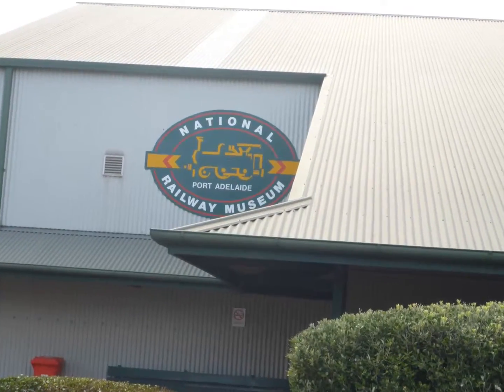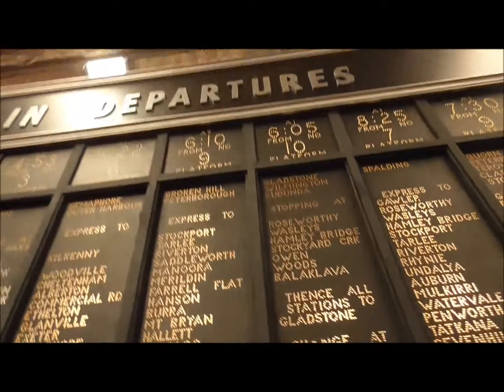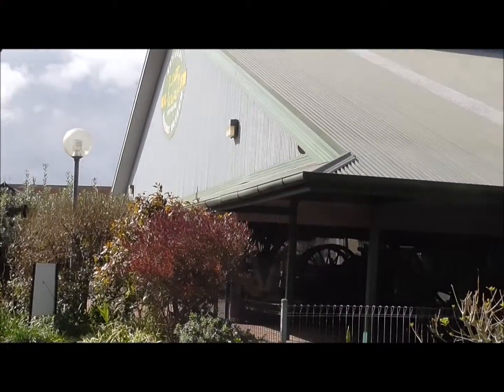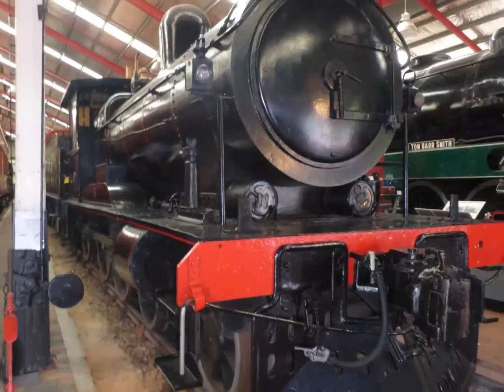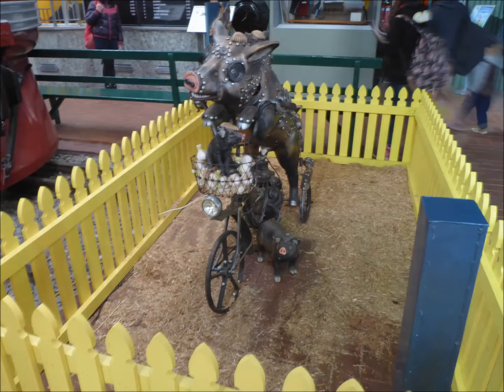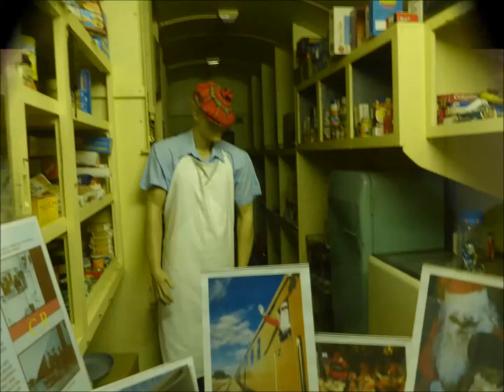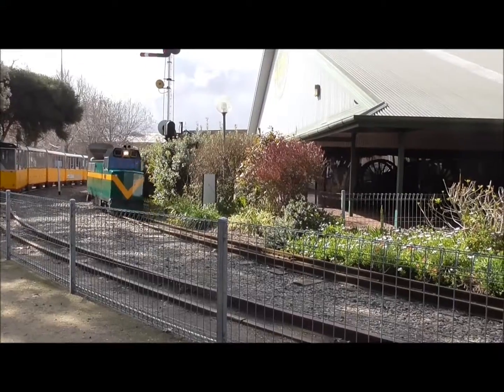group 8 Railway Museum Advertisement